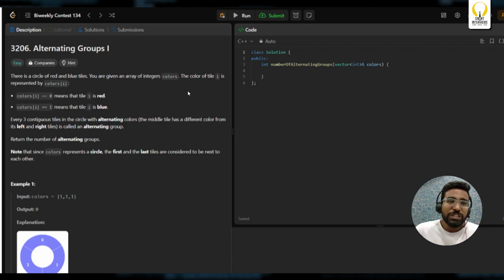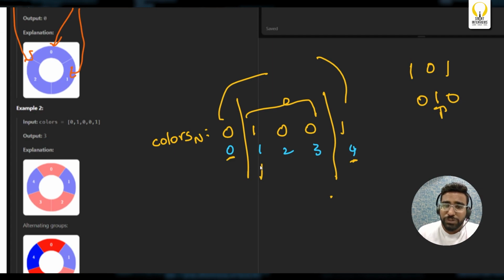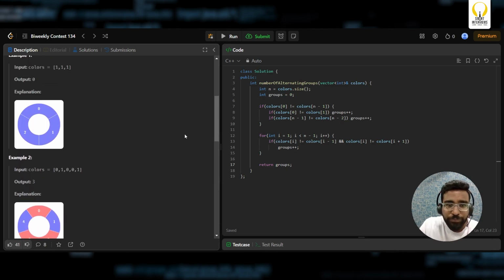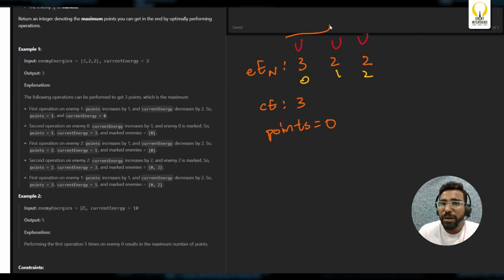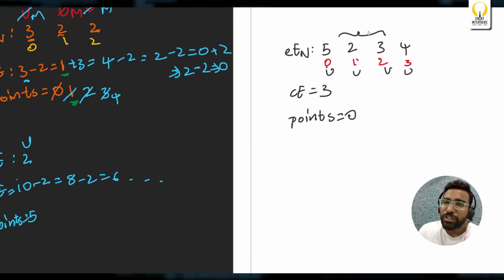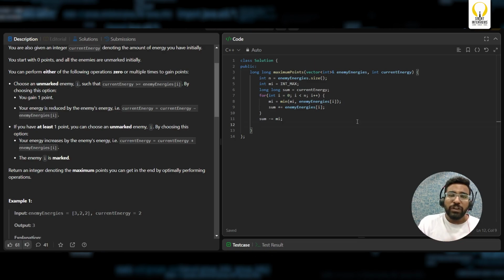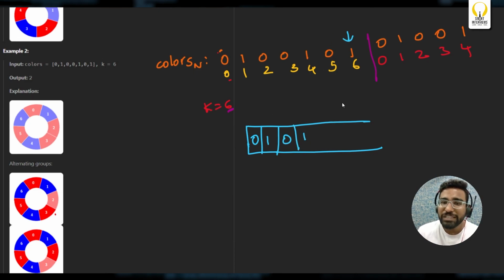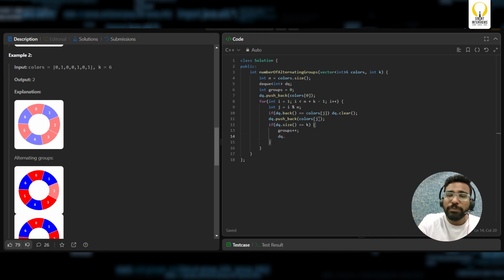LeetCode Biweekly Contest 134 | Video Solutions | Smart Interviews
Here are the video solutions for LeetCode Biweekly Contest 134!! Unlock the secrets of coding with in-depth explanations and step-by-step code walkthroughs. Explore the thought processes behind each solution and master problem-solving techniques for a brighter coding journey!

Problems Discussed in the video are:
1. Alternating Groups I
2. Maximum Points After Enemy Battles
3. Alternating Groups II